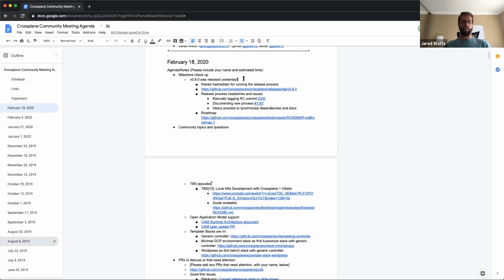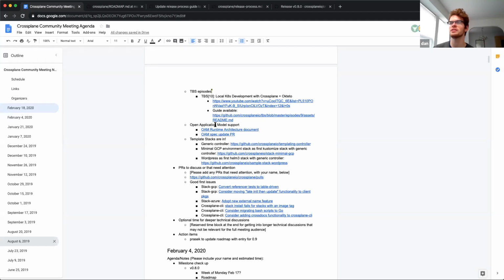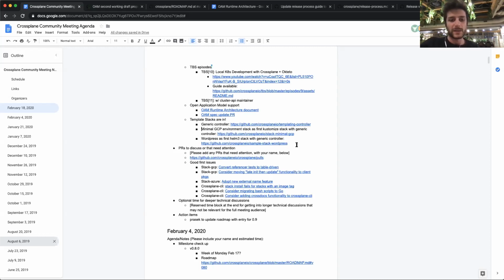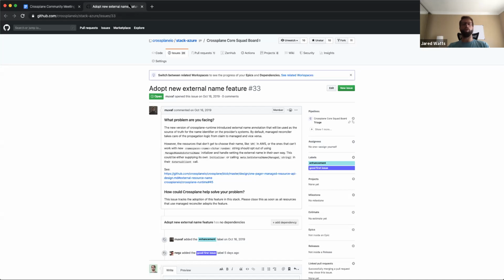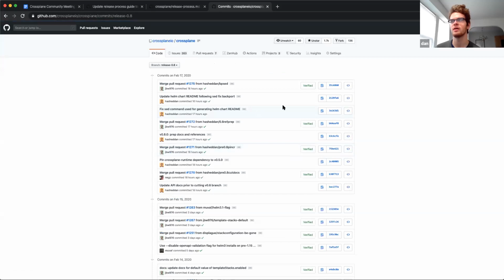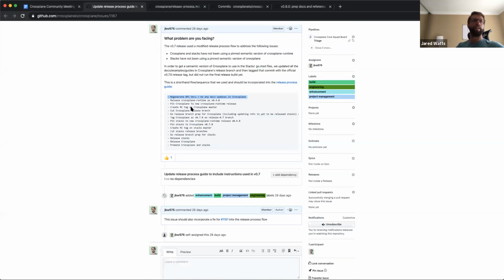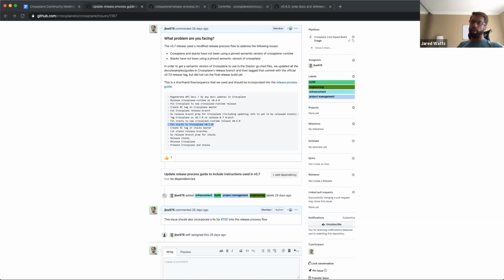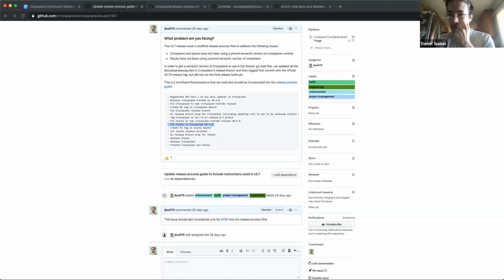2020-02-18 Crossplane Community Meeting